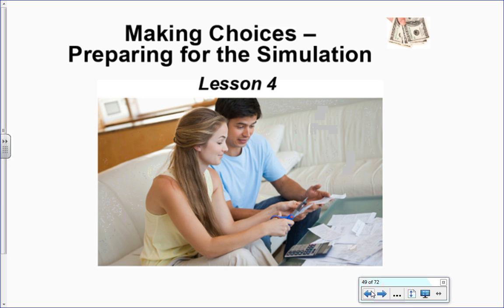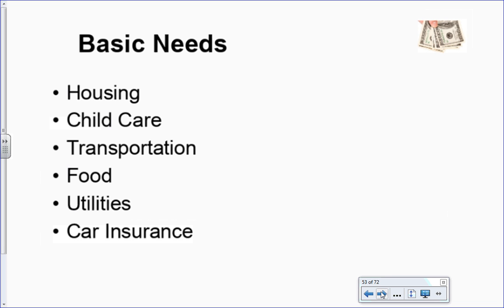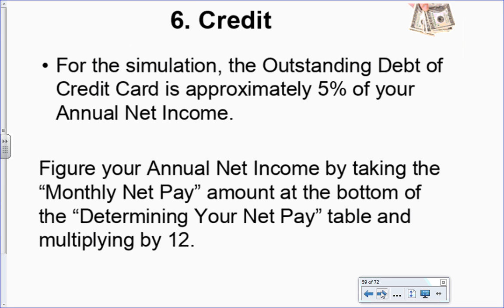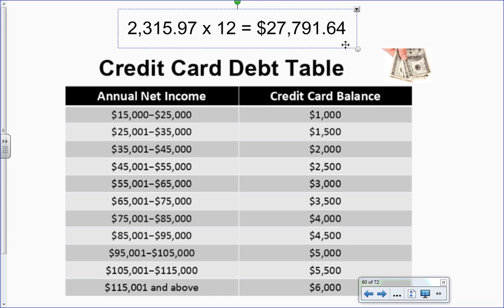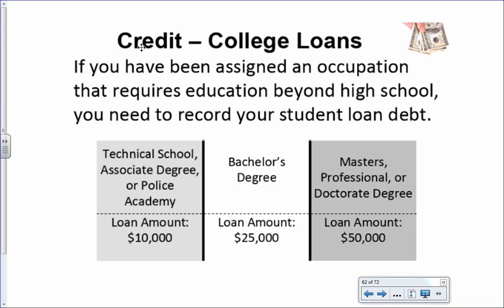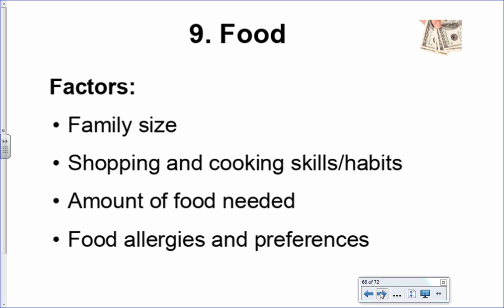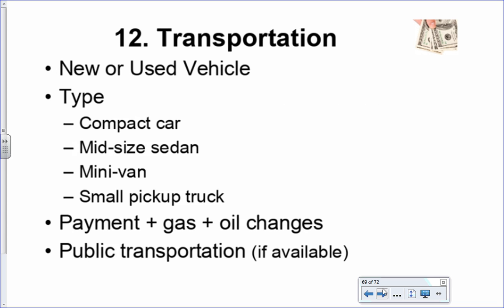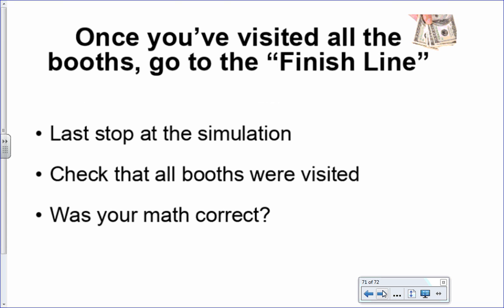Real World Real Money Lesson 4